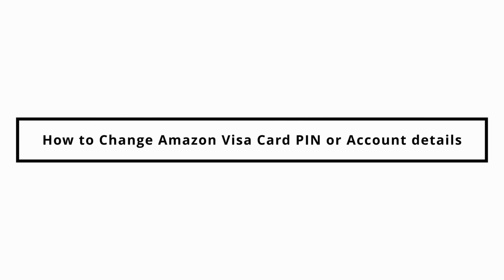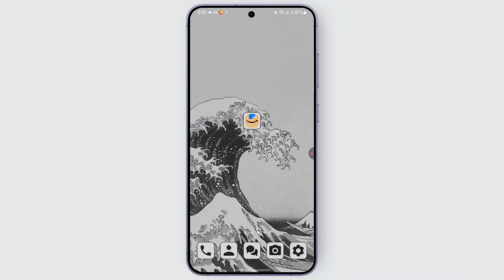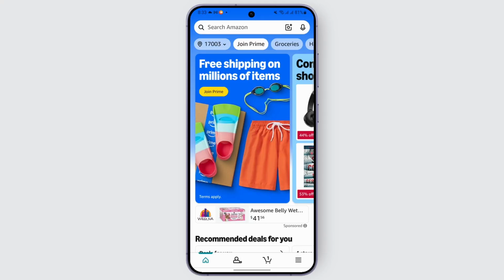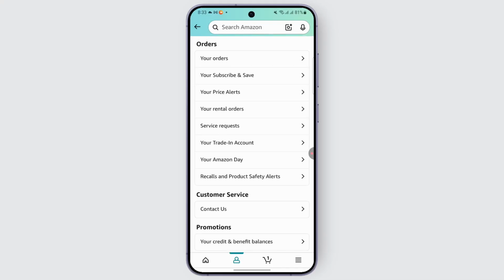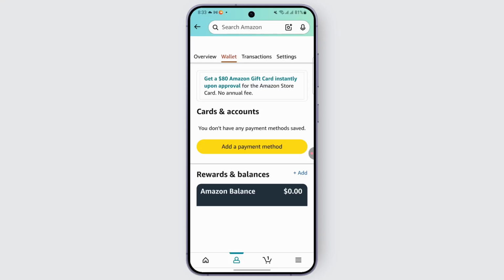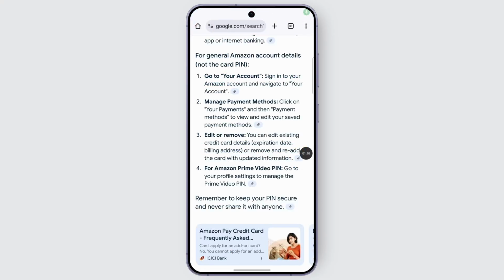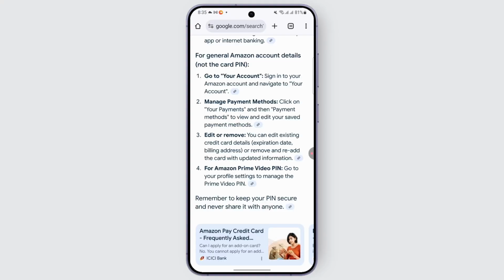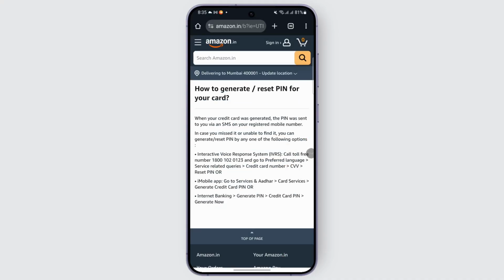How to Change Amazon Visa Card PIN or Account details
How to Change Amazon Visa Card PIN or Account Details (2025)! Want to update your Amazon Visa card PIN or change your account information? This video will guide you through the steps on how to change Amazon Visa card PIN or account details quickly and easily. Learn the steps to manage your Amazon Visa card securely and efficiently. Watch now to see how you can change Amazon Visa card PIN or account details today!

Timestamps:

00:00 How to Change Amazon Visa Card PIN or Account Details
00:10 How Do I Change My Amazon Visa Card PIN?